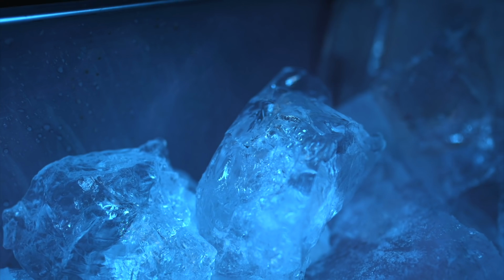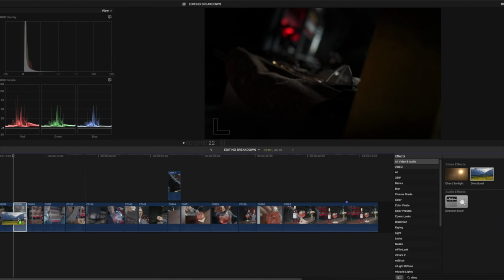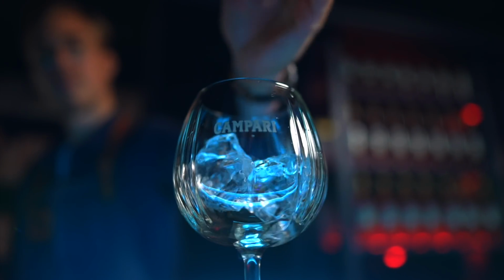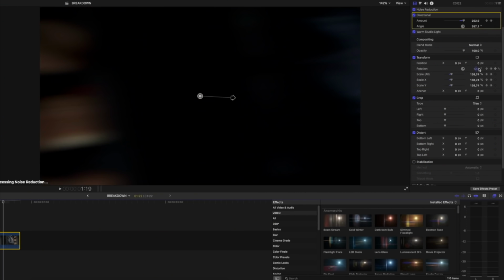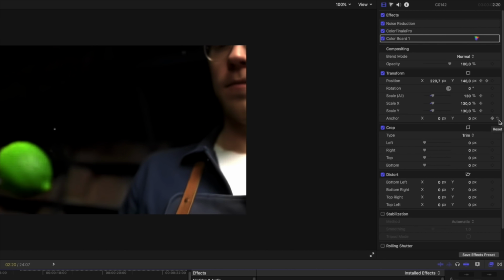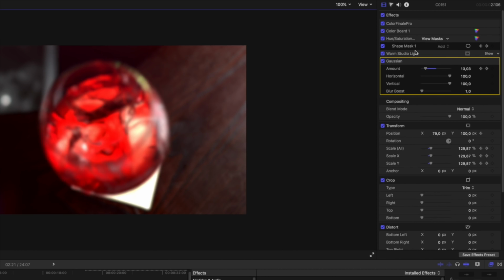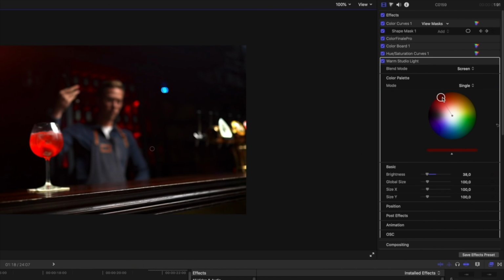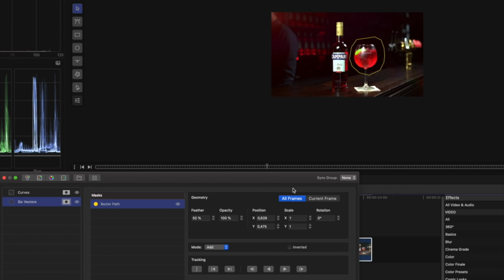B Roll Editing Breakdown | Final Cut Pro X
In this video i show you an editing breakdown in final cut pro x of the Sony A7sIII B Roll that i shot a couple of days ago.

PLUGINS USED
COLOR FINALE

MY ESSENTIALS
2 MONTHS OF FREE MUSIC

DESK GEAR
MY MONITOR
MACBOOK STAND
NAS STORAGE